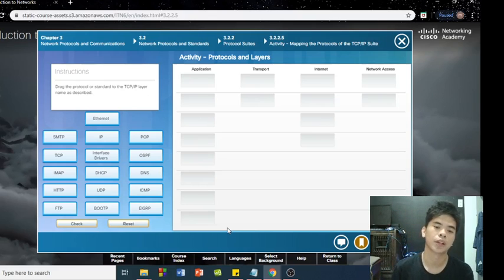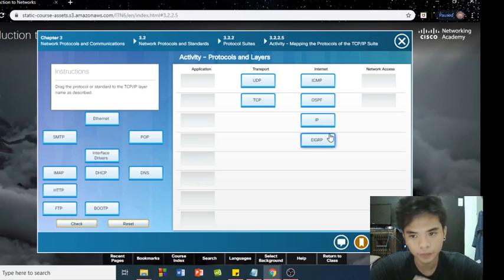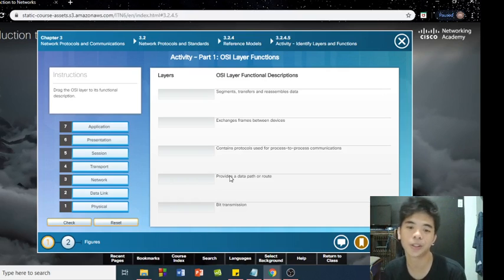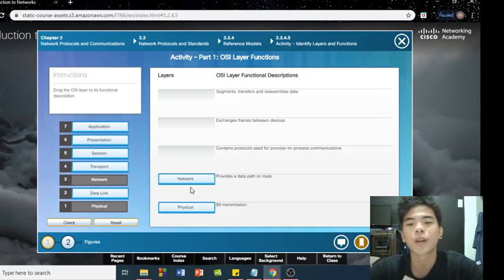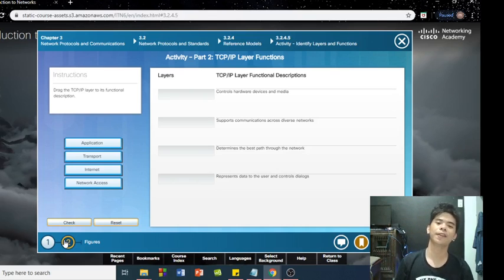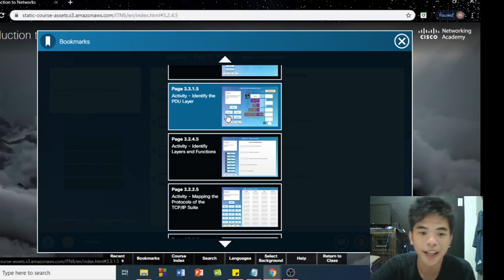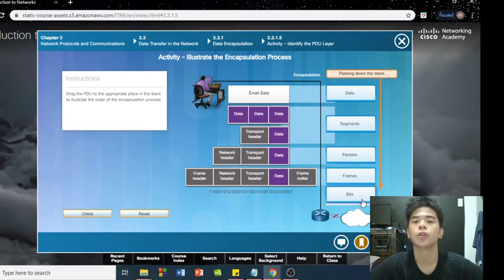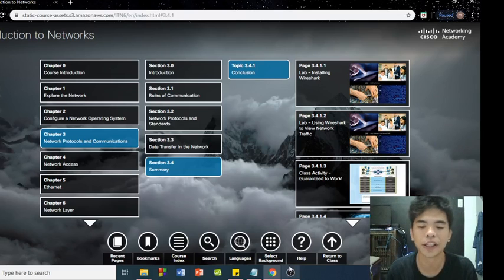CHAPTER 3 Activty Javier Mathew P